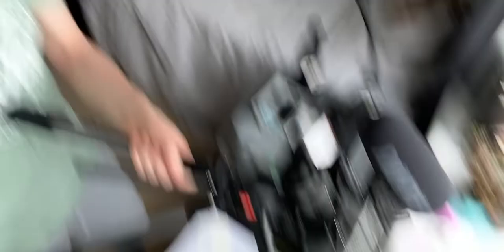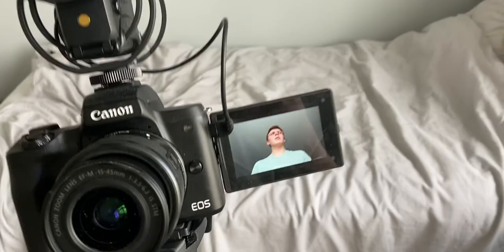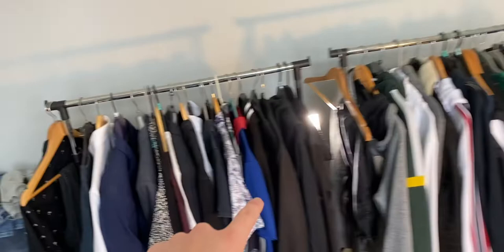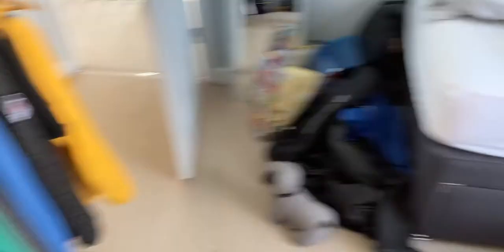How To Make A Short Film #2 | Production Day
Hope you’re having an amazing day today! And hopefully you enjoyed this episode of the daily vlog.

HAVE A GNARLY DAY DUDES, and I’ll see ya tomorrow!

-Max